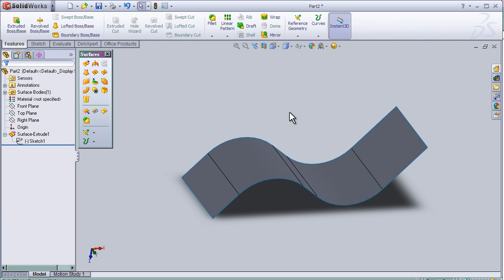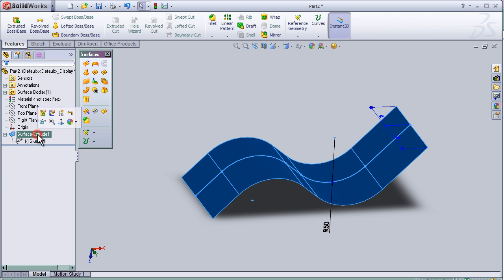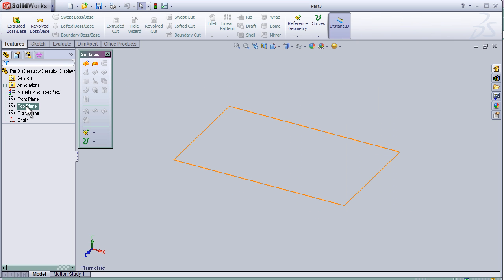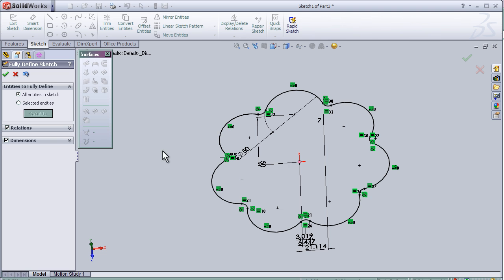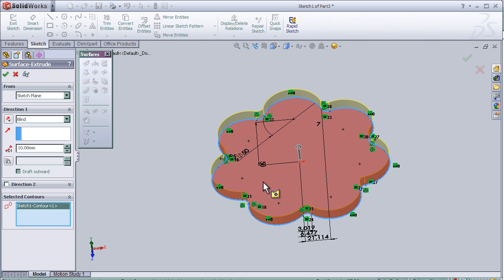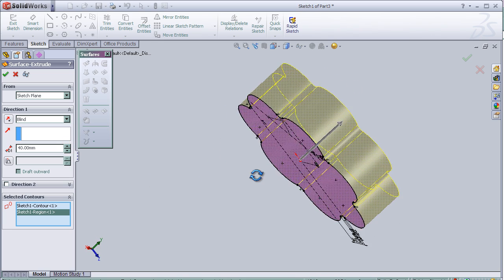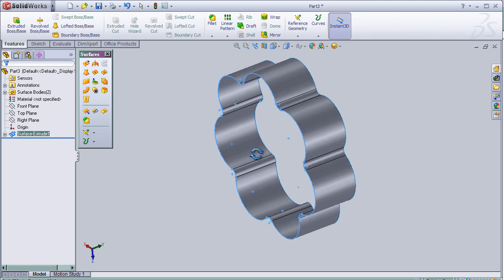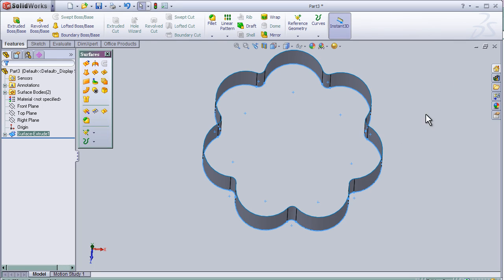2- SolidWorks Surface Tutorial: Extruded Surface pt2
►Surface Tutorial #2: This a  Tutorial shows the Extrudeded Surface tool,